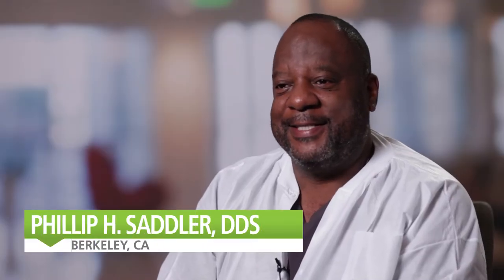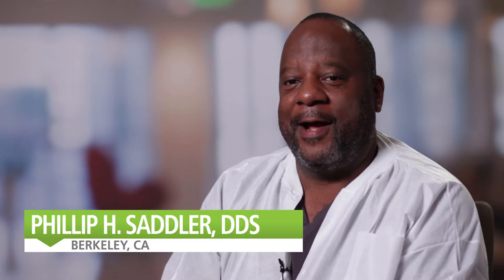Phillip Saddler, DDS on Isolite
Phillip H. Saddler, DDS

My name is Phillip Saddler. I am a dentist from Berkeley, California. I’ve been practicing about twenty-five years.

I’ve been using Isolite almost I would say it’s been going on about four years.

I first purchased Isolite because I had this CAD/CAM CEREC machine. And you need complete isolation and there

were other products out there that would help isolate, but not like the Isolite would.

And definitely for me, it definitely enhances my workflow. I'm able to do procedures more efficiently, the area's

dry, and the main thing that I like about Isolite is that the patients are comfortable. The patients love it.

They can bite down and kind of relax and I’ve had some patients have actually gone to sleep. Because it’s just

comfortable and at the same time it makes it work well for us.

My staff thinks Isolite is the best thing since sliced bread. They love it because they walk in, it’s easier for

them to control the patient.

My patients think that Isolite is great. They love it because they can basically open their mouth up and relax.it

takes the tension off the muscles so the muscles are relaxed and when the muscles are relaxed, the patient is

relaxed. And they’re not worrying about their tongue being damaged or biting their tongue or tongue getting in the

way. Cheek getting in the way. And it makes it very comfortable and the mouth is dry.

Until I got it and actually used it and saw the response from my patients, myself, and my staff, that this was one

of the best investments I made. And when the patient walks out and says their mouth was comfortable, and the

procedure was comfortable, “I didn’t feel a thing.” A lot of times they don’t realize it was just really because of

the Isolite made a difference.

Isolite does help me deliver a higher standard of care, there’s no doubt.

Most of my procedures, I use Isolite. From extractions, fillings, my hygienist also uses it for sealants.

I would say 90% of my procedures are used with the Isolite.

I always wonder, I like, how did I do what I did before? I mean, it's amazing. It’s almost like computers. How did

we get around without computers? So, it’s definitely been a game changer for us. Even for the industry. I don't

know what dentist now is not using Isolite. How are they doing dentistry?

I would not be surprised down the road if it does not become the standard of care in dentistry.